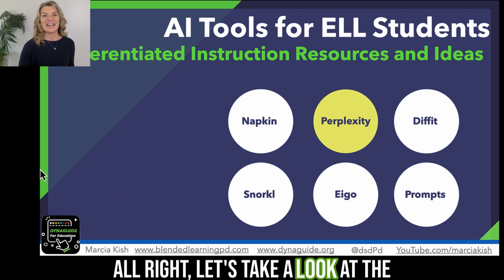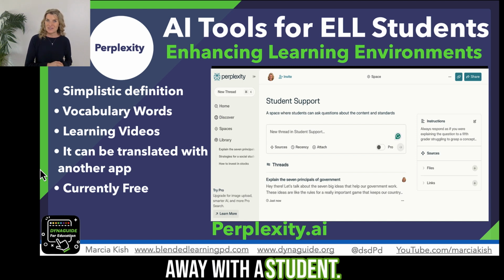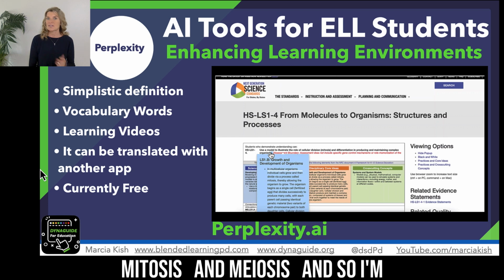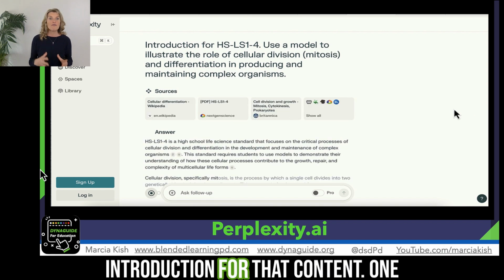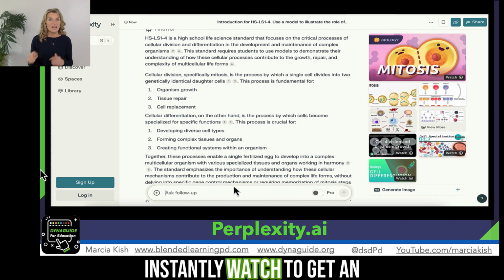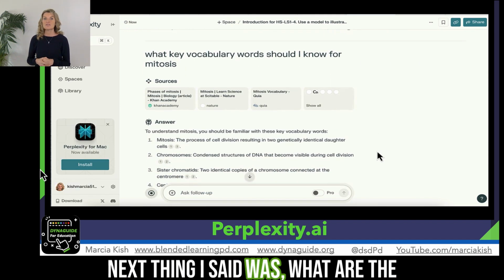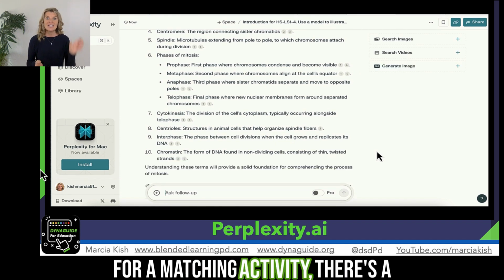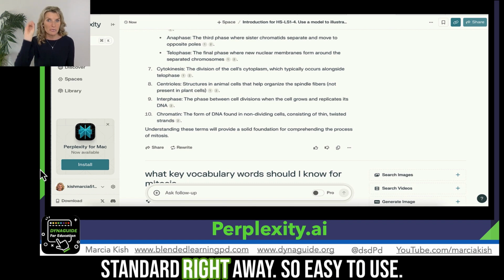Perplexity.ai Explained: The Ultimate AI Tool for Teachers & Researchers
Unlock the power of Perplexity.ai—the AI search assistant that's changing the way we research and teach! Whether you're a student, teacher, or just curious about AI-powered search tools, this quick walkthrough will show you how to get the most out of this powerful platform. 💻✨

✅ Learn how Perplexity.ai simplifies research with real-time answers
✅ See how teachers can use it to create content, lesson ideas, and differentiate instruction
✅ Explore student-friendly applications for writing, research, and project support
✅ Save time and elevate your productivity with this AI-powered assistant

💡 If you're using AI in education, this is one tool you don’t want to miss!